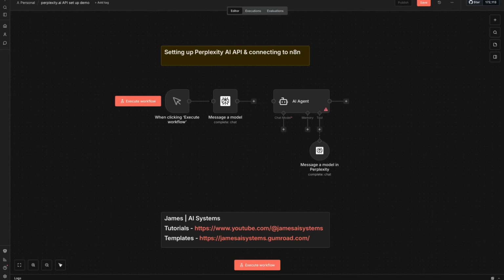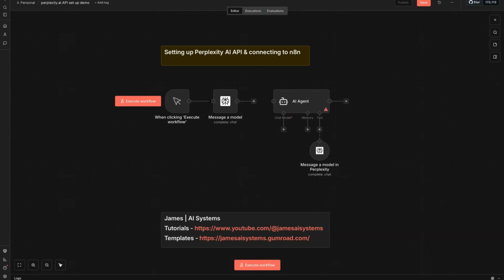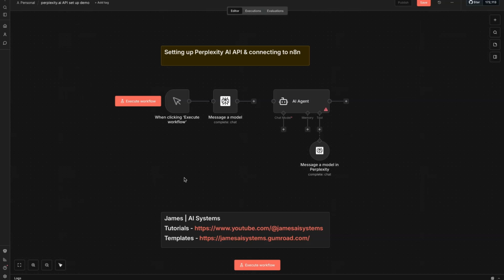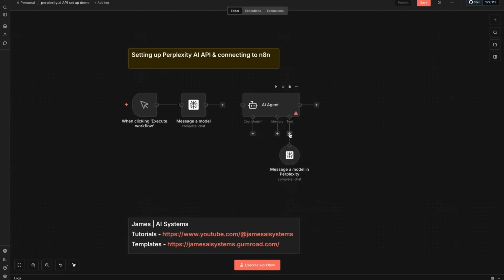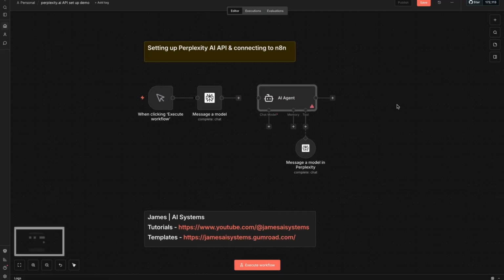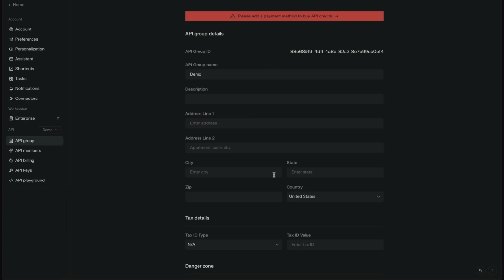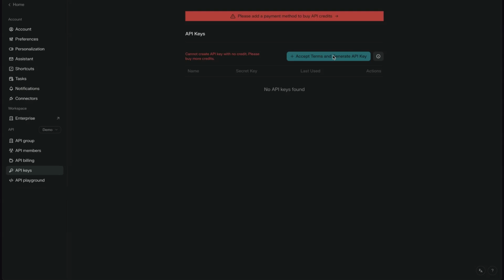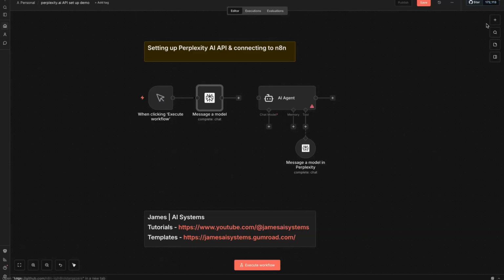How to set up Perplexity AI API in n8n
Add Perplexity AI web research inside n8n so your automations use up-to-date facts with sources — not AI memory.

Perfect if you need accuracy before generating content or making decisions.

In this video you’ll learn:
Why Perplexity is a strong first step for research-driven n8n workflows
The two ways to use Perplexity in n8n (node + AI Agent tool)
How to create a Perplexity API key and connect it to n8n credentials